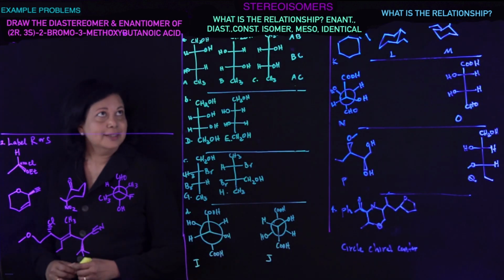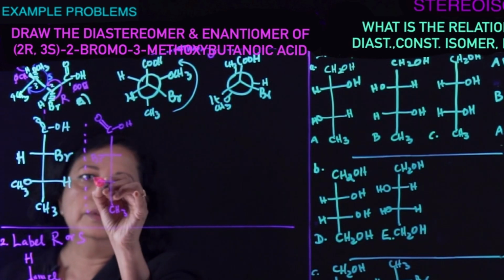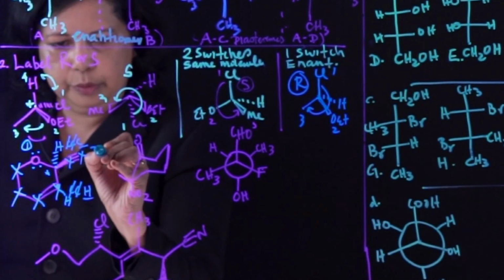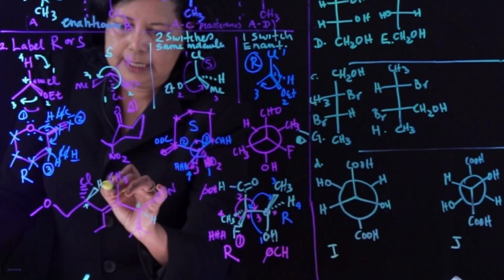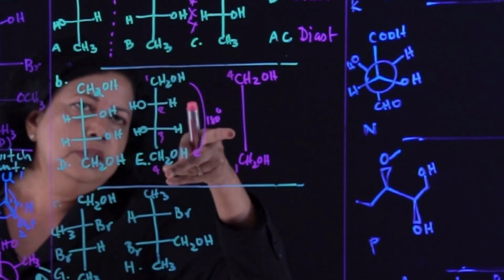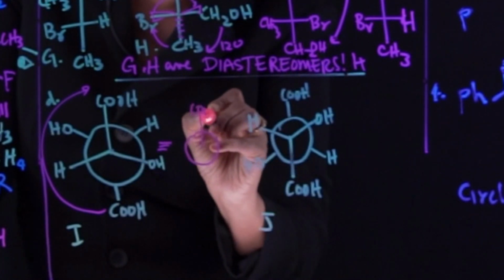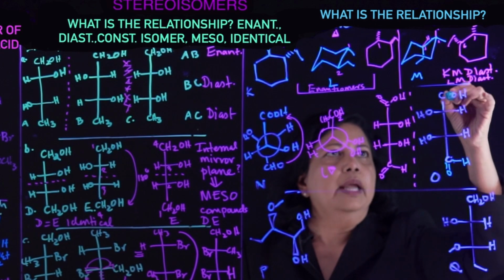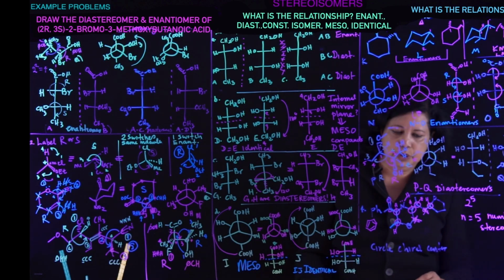Alkyl Halides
Subject : Chemistry